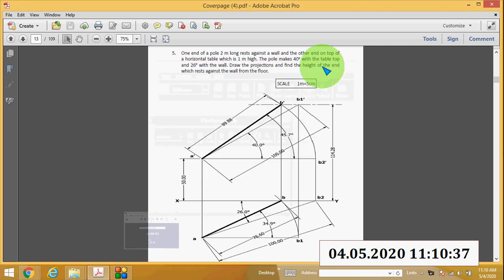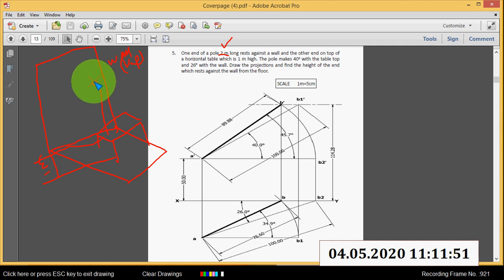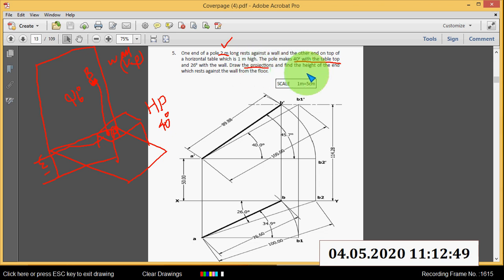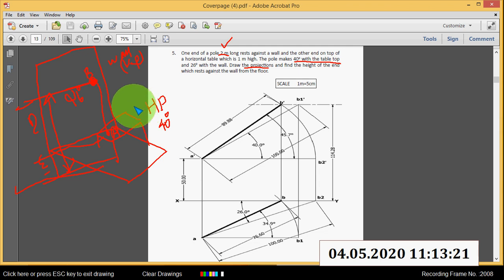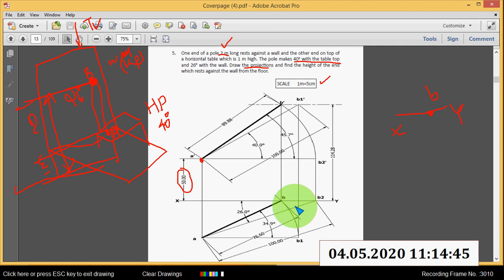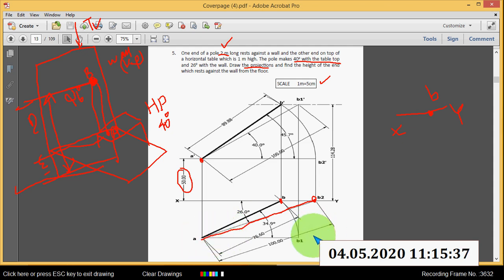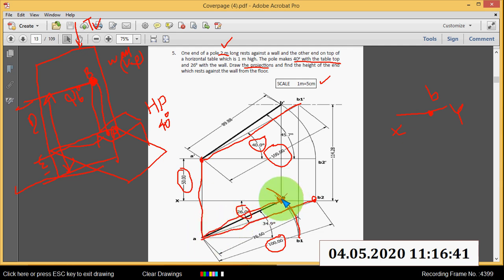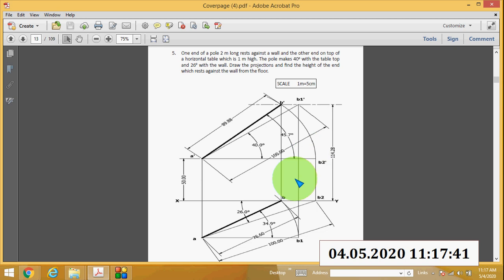KERALA TECHNICAL UNIVERSITY PROJECTIONS OF LINES APPLICATION PROBLEM 2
KERALA TECHNICAL UNIVERSITY PROJECTIONS OF LINES APPLICATION PROBLEM